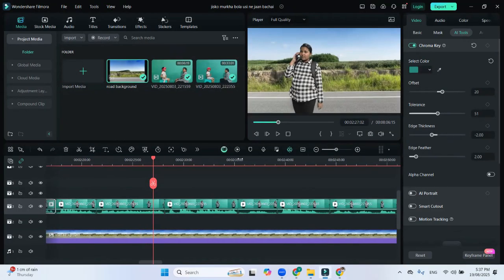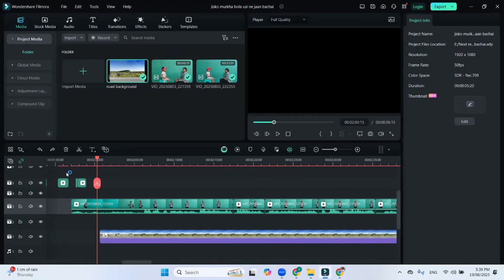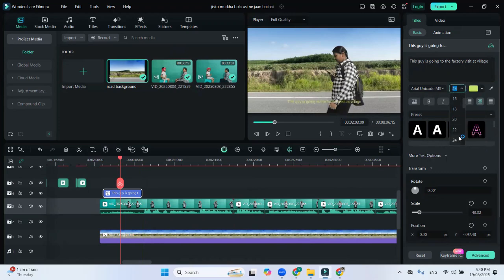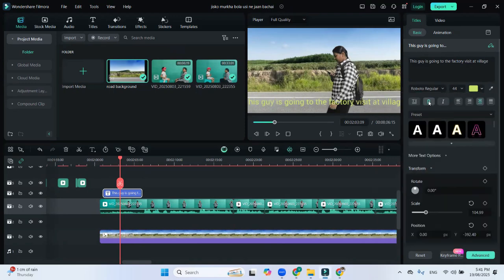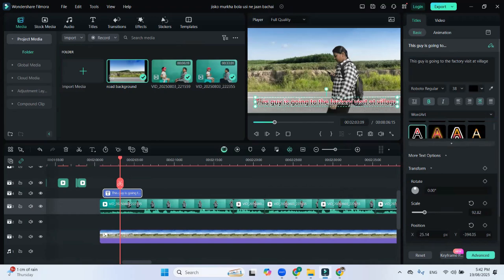Learn Video Editing in Filmora - Day 4 | Complete Guide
Learn Video Editing in Filmora - Day 4 | Complete Beginner's Guide

Filmora Video Editing Tutorials - Day 4